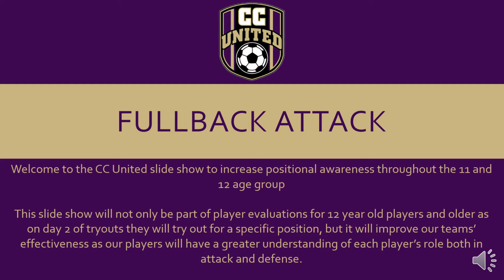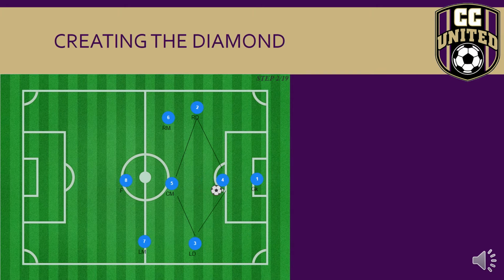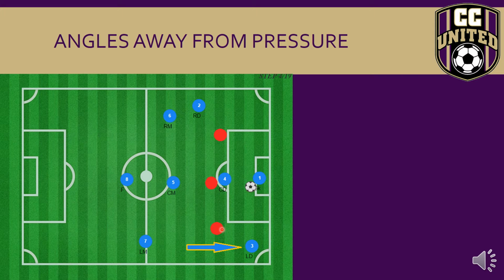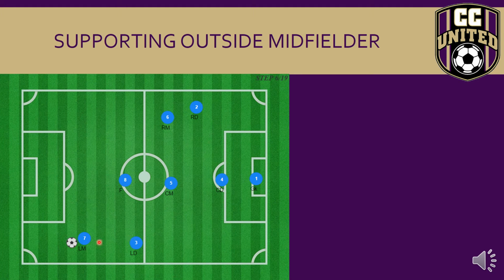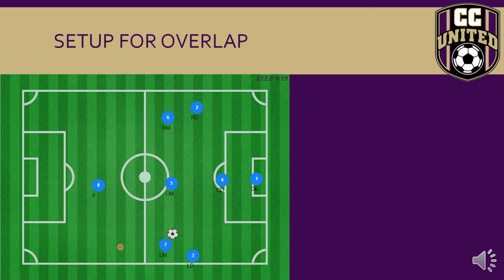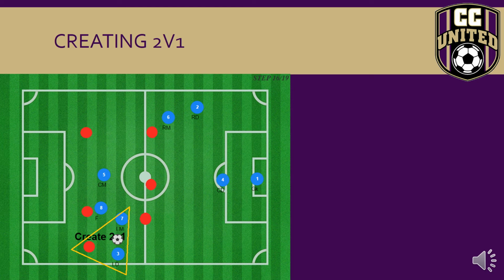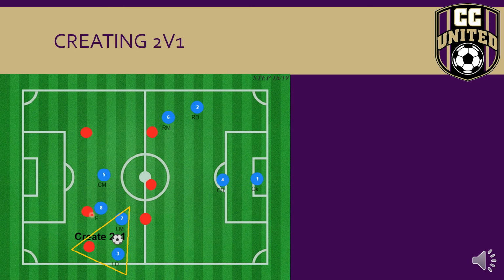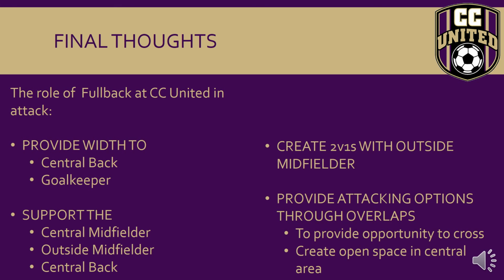CC UNITED - 8V8 Fullback in Attack